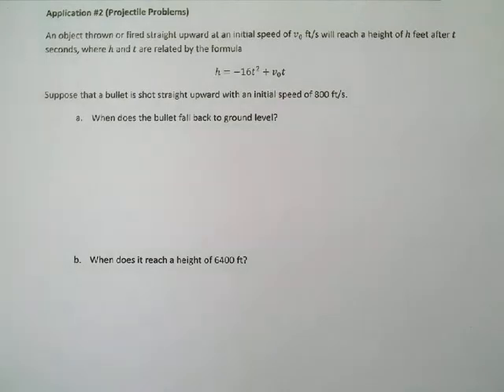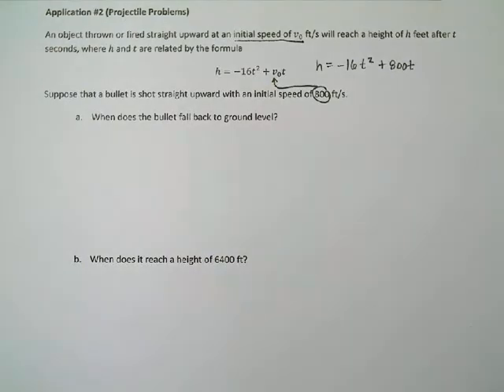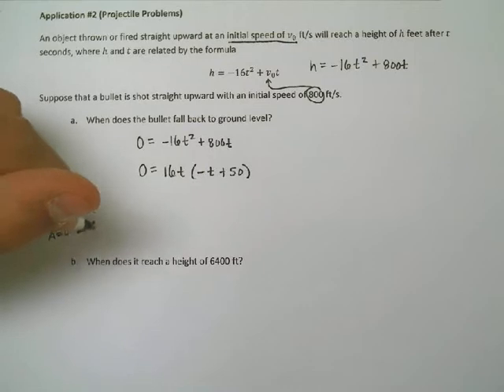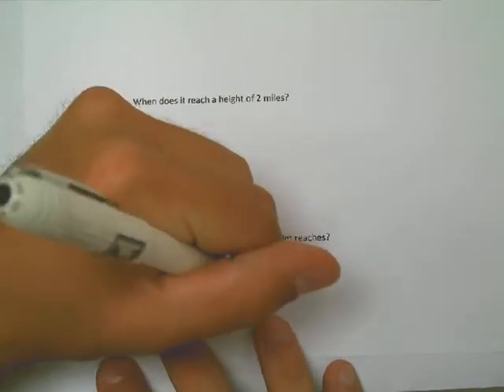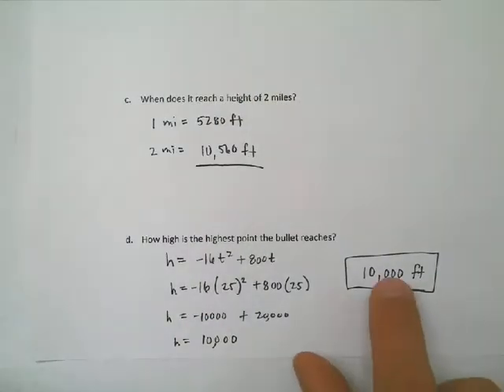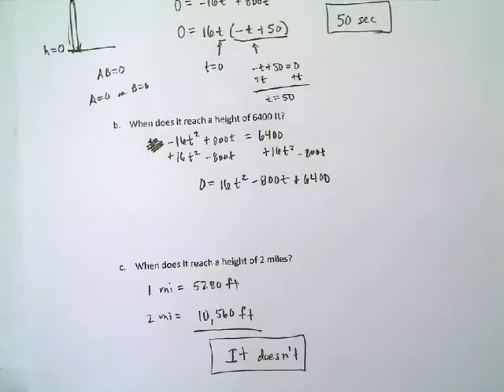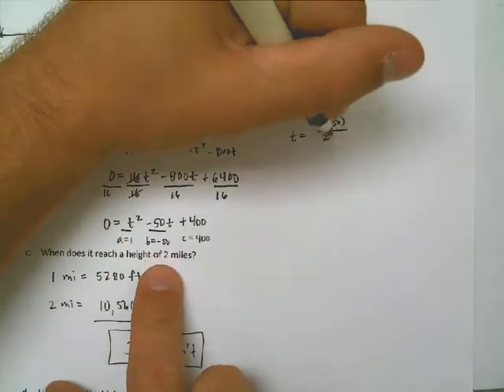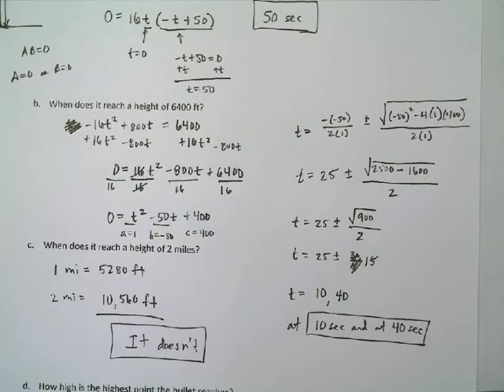Lesson 1.3 Video 12 - Quadratic Word Problem #2 (Projectiles)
In this problem, I solve another typical word problem that involves a quadratic equation: the height of a projectile.